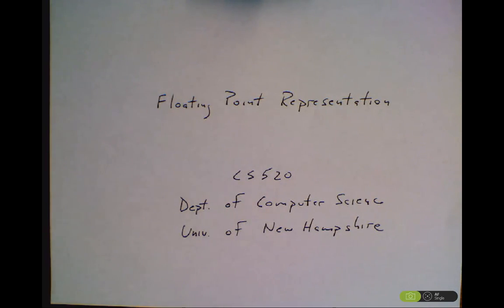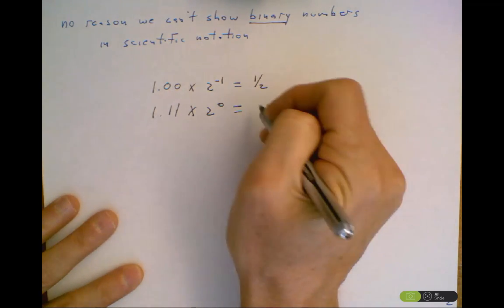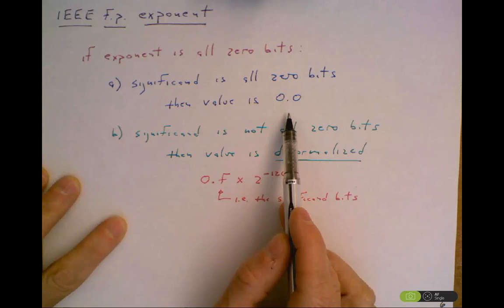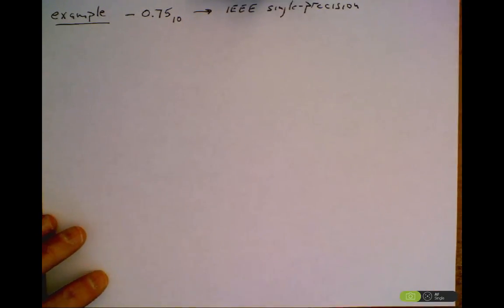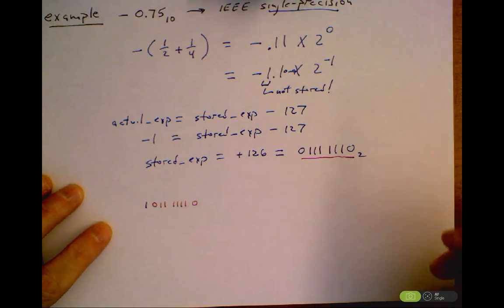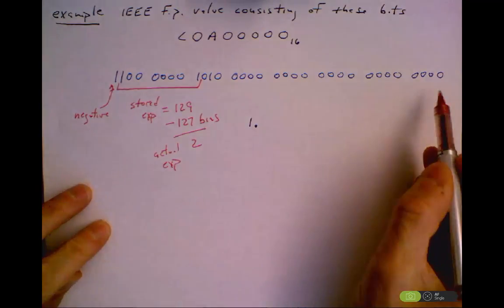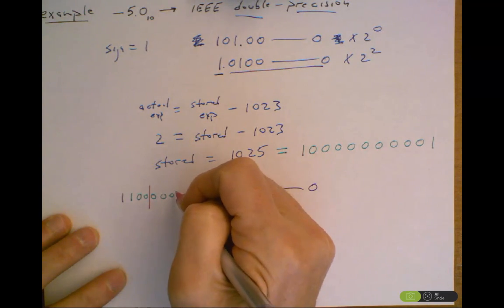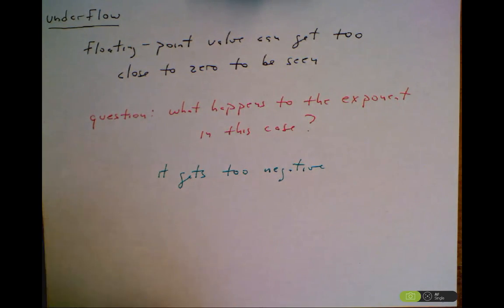Floating Point Representation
CS520 session on Floating Point Representation